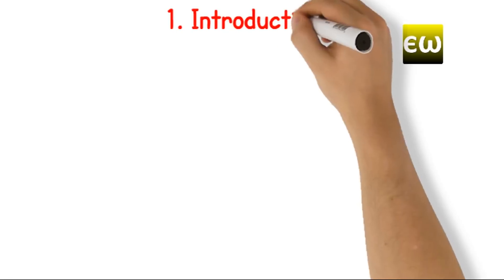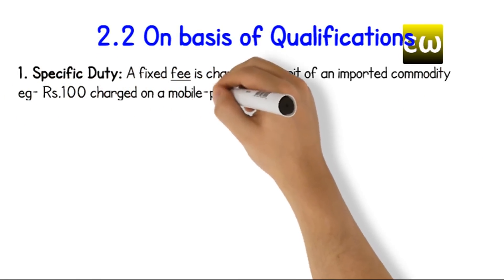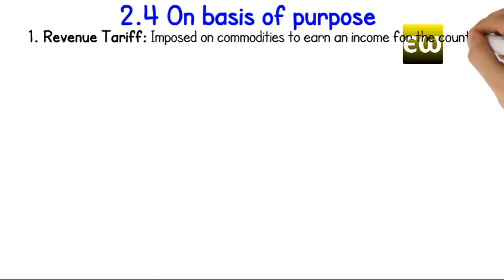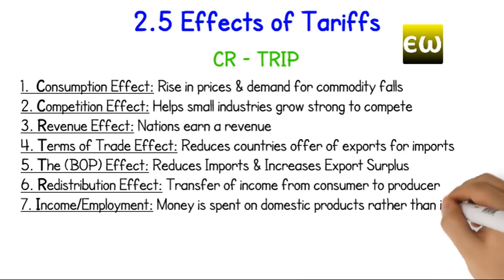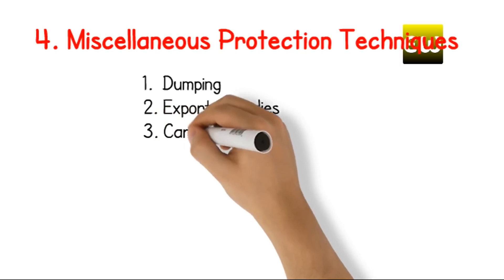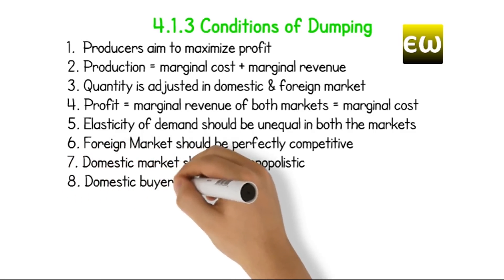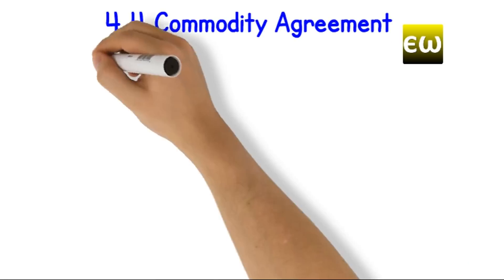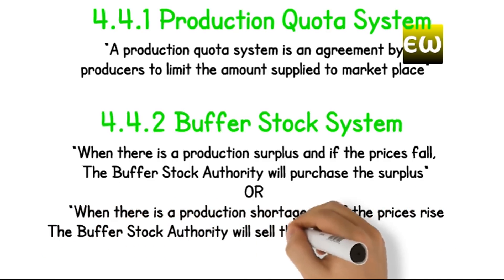Chapter 1 - Commercial Policy (Economics) M.Com-1 - IDOL (Mumbai University)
This video will guide & make you understand the following:

1. The meaning and types of commercial policy
2. The meaning of Tariff
3. The types of tariff
4. Studying various effect of tariff
5. Meaning of Non-tariff barriers
6. Types of Non-tariff barriers
7. Various Miscellaneous protection techniques